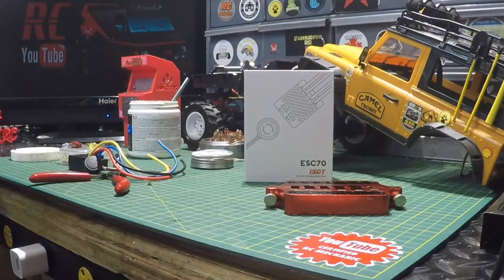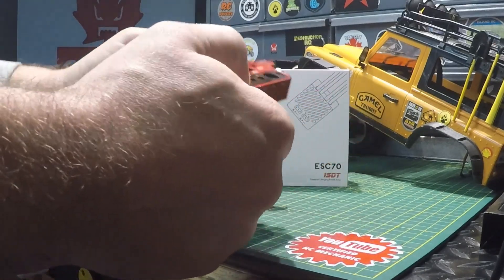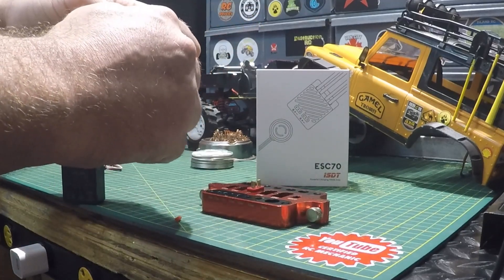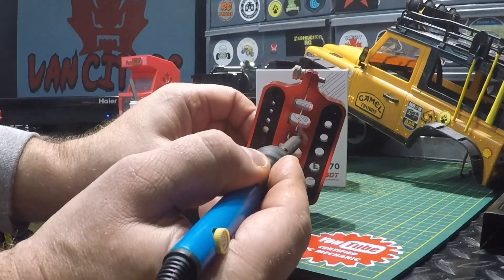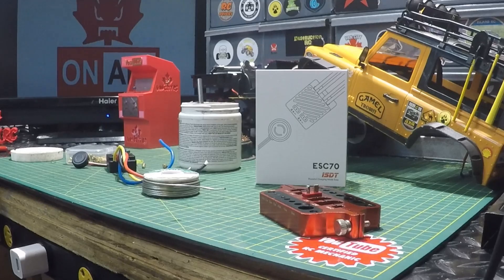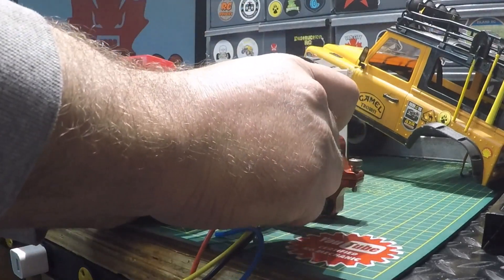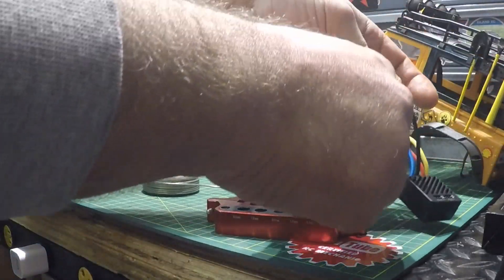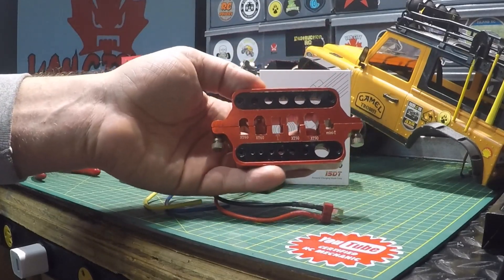Best Soldering Jig for RC Battery Connectors